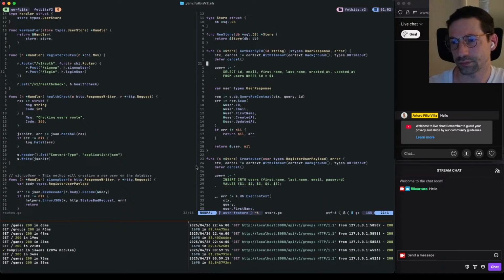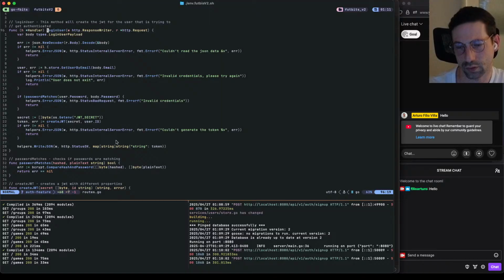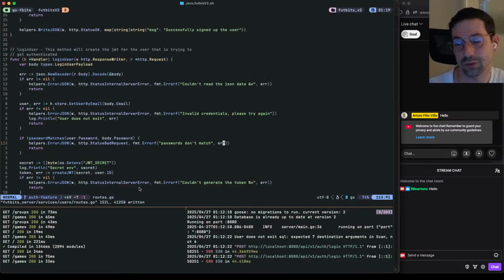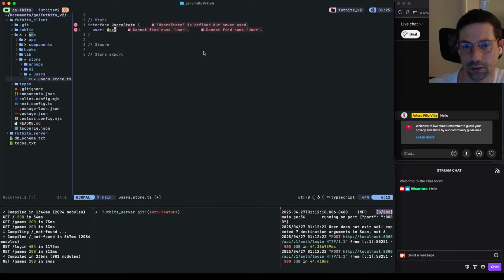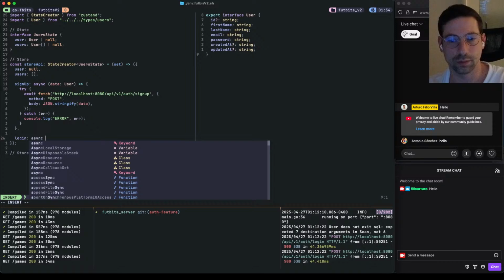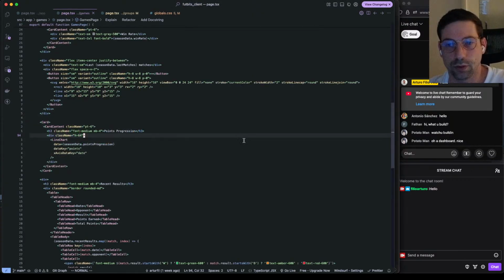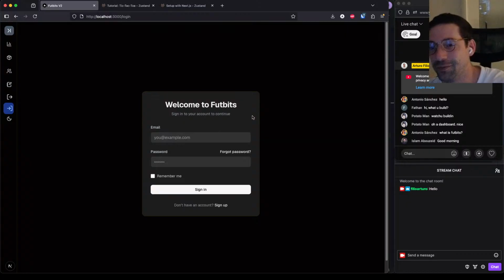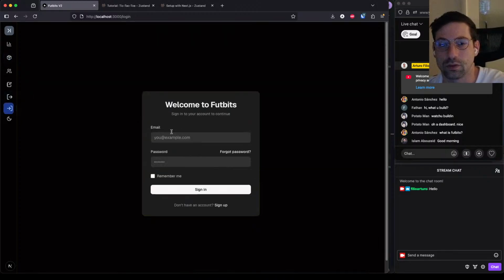Go + Next.js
Programming